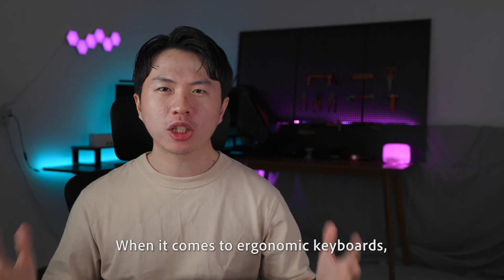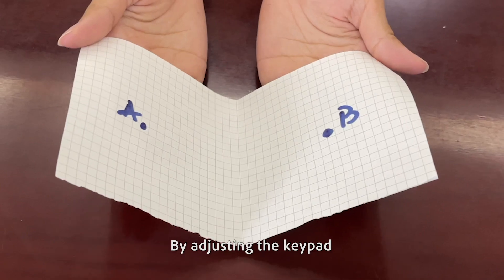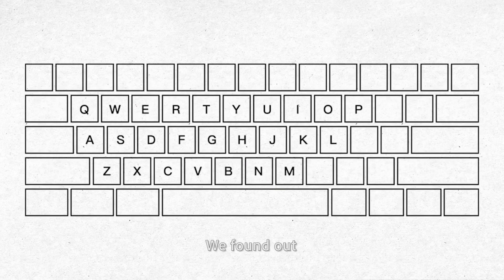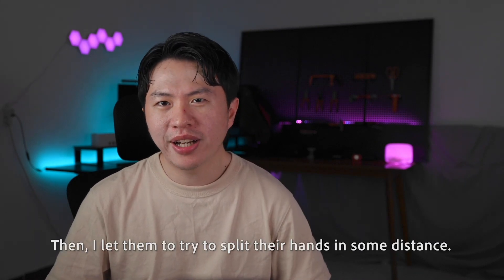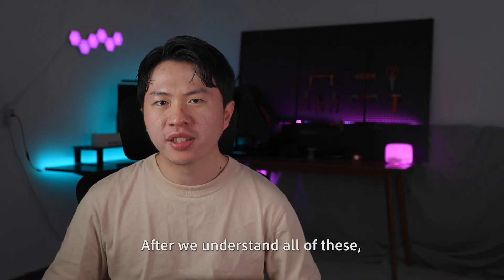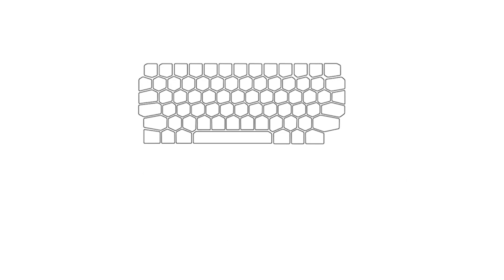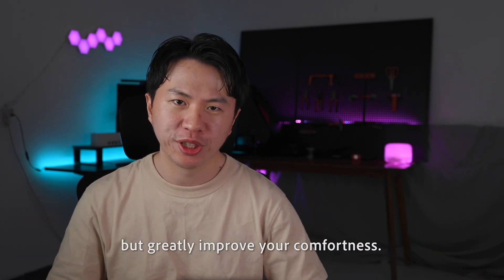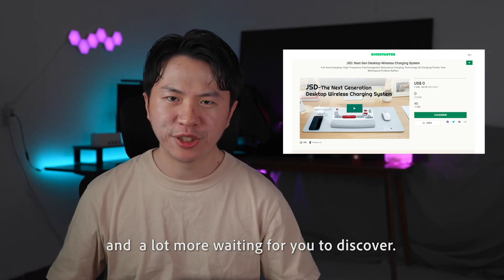Ergonomic Keyboard Without Changing Habit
Want to see how ergonomic keyboards are designed? Want to understand why it takes so much time to get used to a new layout?
We did a full study on ergonomics and redesigned JSD keyboard from the ground up.

Share For Free JSD Suit!!

If you share and comment on our video, we will randamly pick 1/100 participants to send our JSD suit due to the end of our Kickstarter campaign.